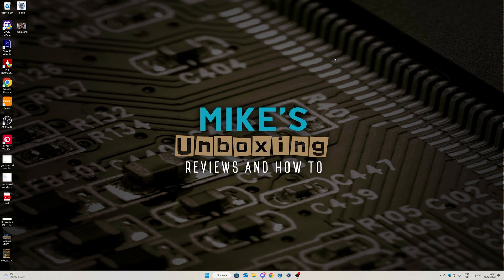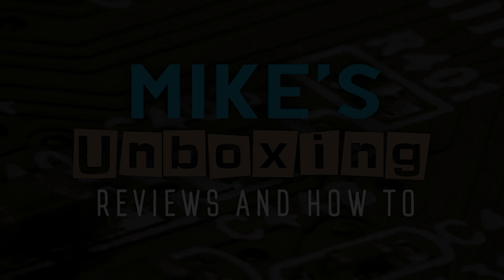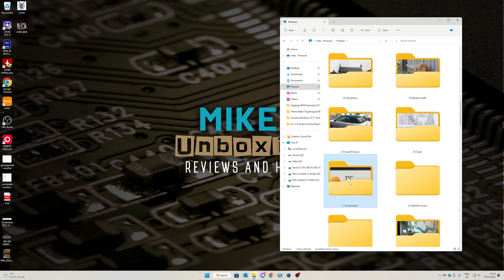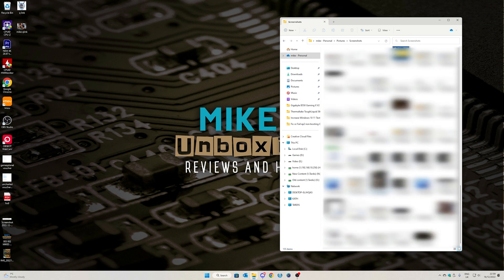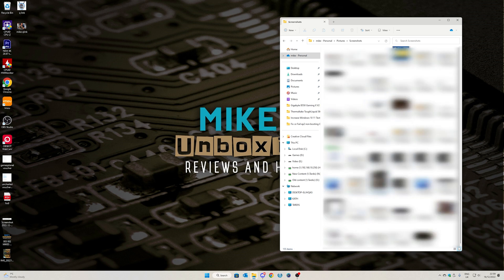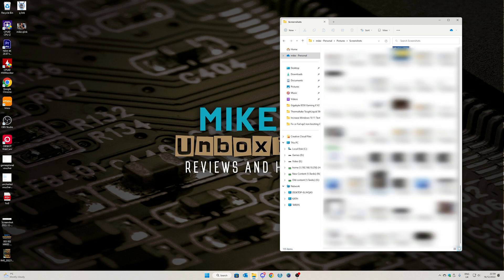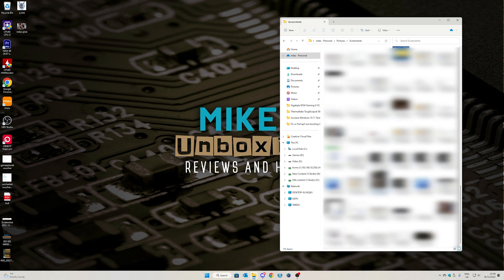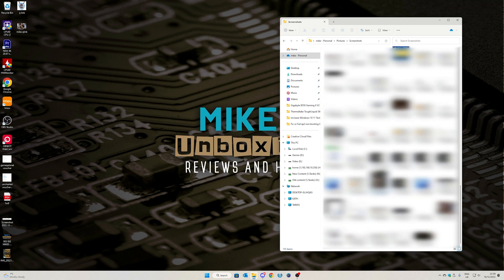STOP Windows Sniping Tool Automatically Saving YOUR Screenshots & Snips To Onedrive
Did YOU KNOW that Microsoft could be automatically saving your snipped screen images in your OneDrive folder?
This could be bloating your system and even costing you money if your storage limit exceeds the allowed amount.
We will show you how to disable this "feature" easily and still retain the functionality of the tool but without automatically saving the image.